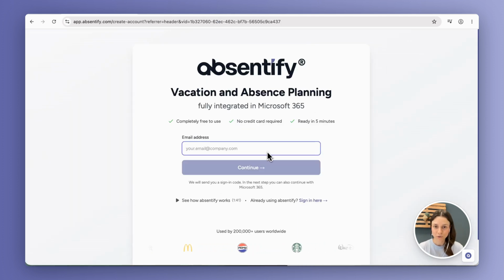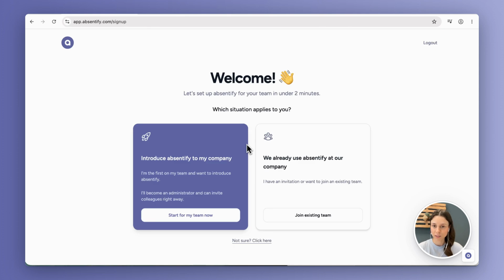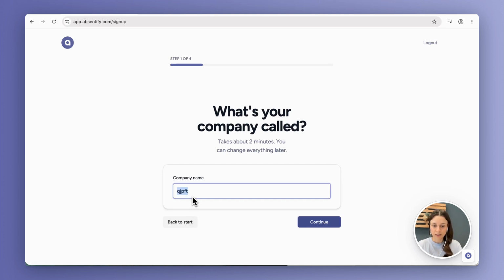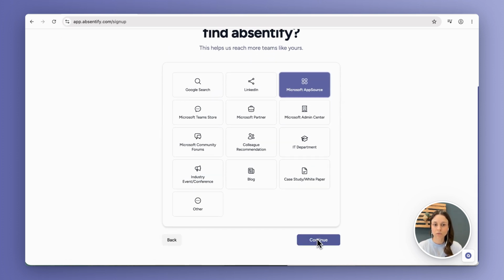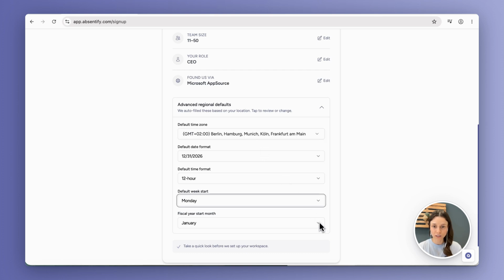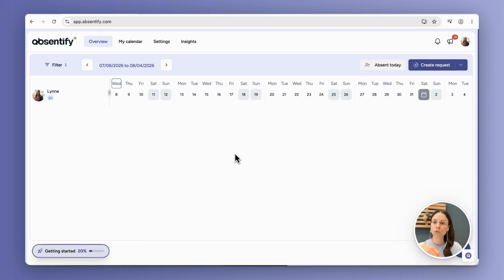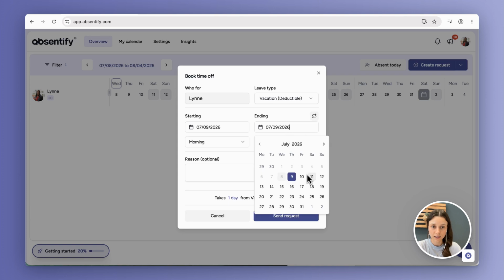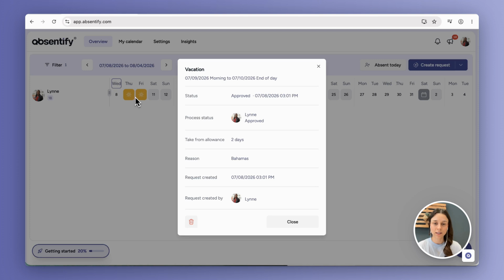01. Set up absentify and create your first leave request 🚀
Learn how to create your absentify workspace and submit your first leave request.

In this onboarding tutorial, you'll learn how to:

• Sign up with your Microsoft account
• Create your absentify workspace
• Complete the workspace setup wizard
• Submit your first leave request
• View leave requests in the overview page

absentify helps teams streamline leave management directly in Microsoft Teams and Outlook.

📚 Related documentation